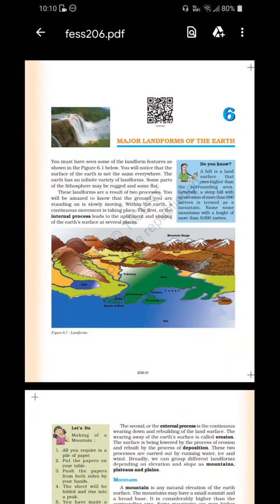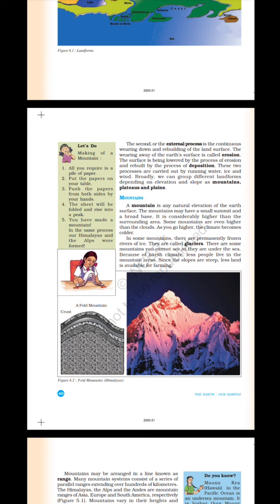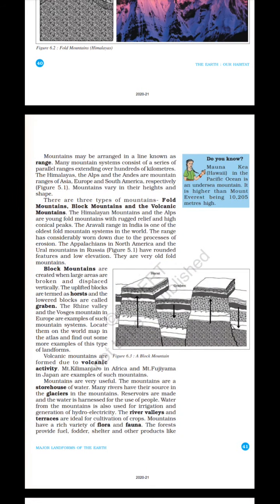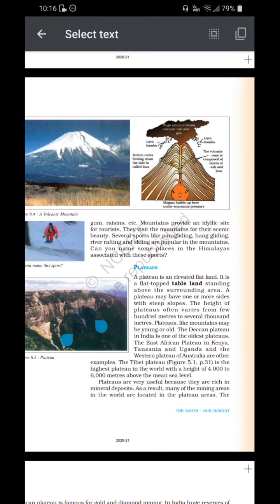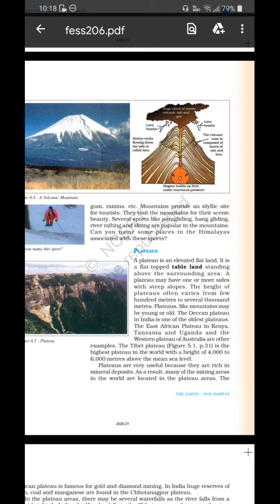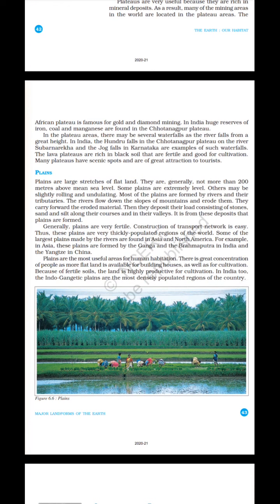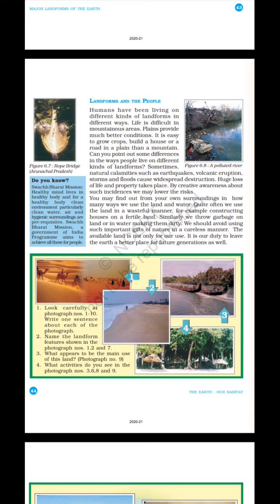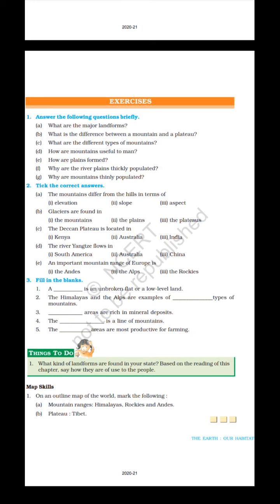ncert, 6th class Geography Chapter 6 major landforms of the earth audiobook#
ncert, social science the earth our habitat#
# textbook in Geography for class 6th Chapter 6 major landforms of the earth audiobook#